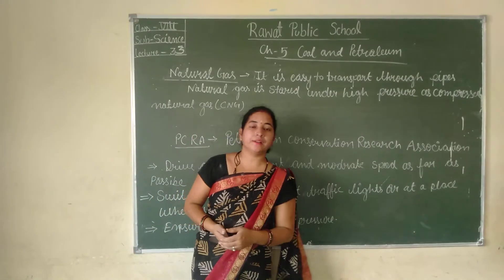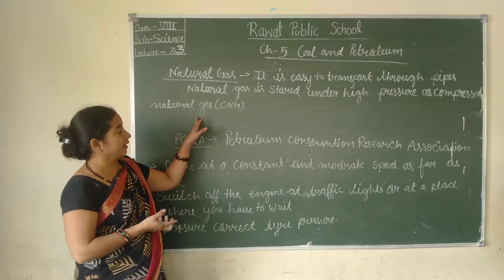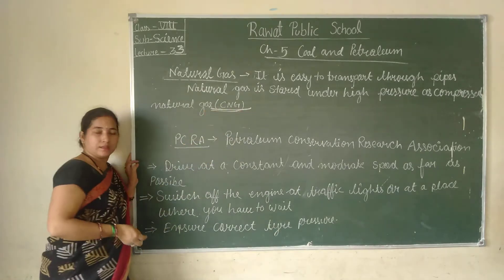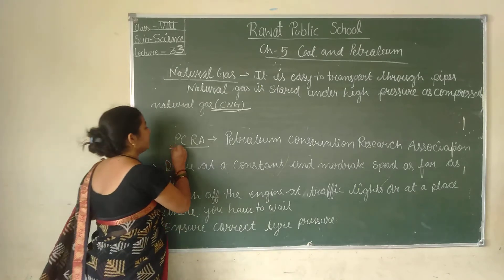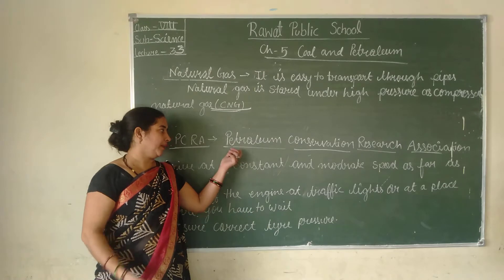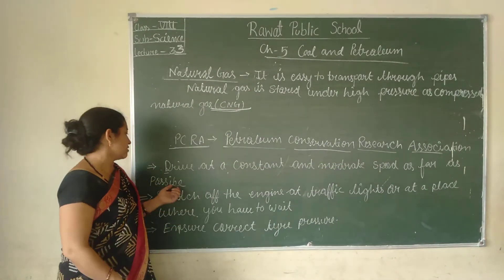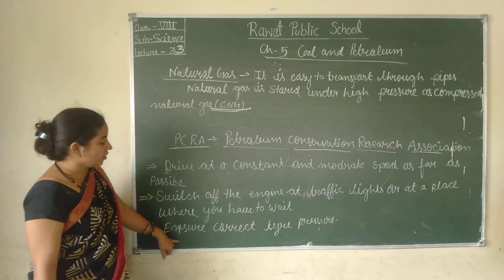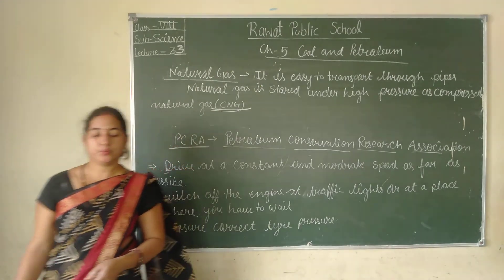Lecture 33 class 8th Sub Science EM